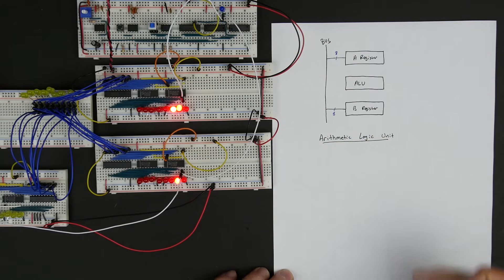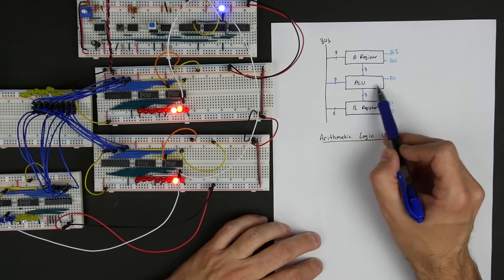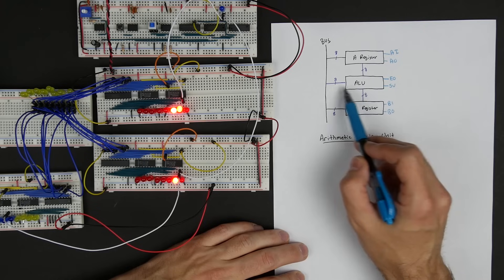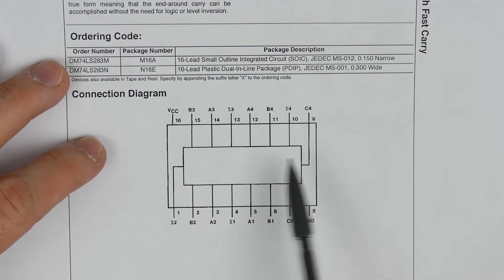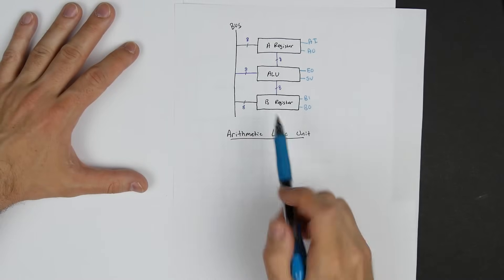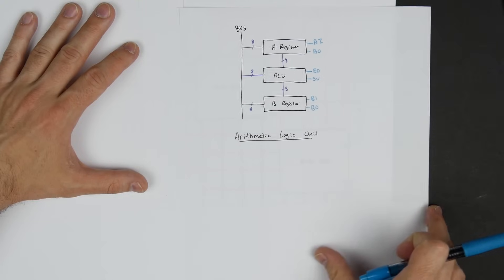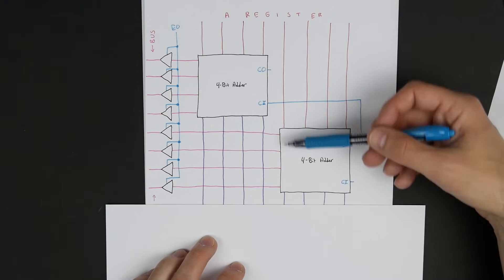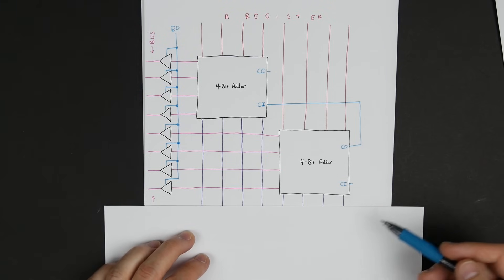ALU Design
In this video we go over the design for the Arithmetic and Logic Unit for our 8-bit computer.